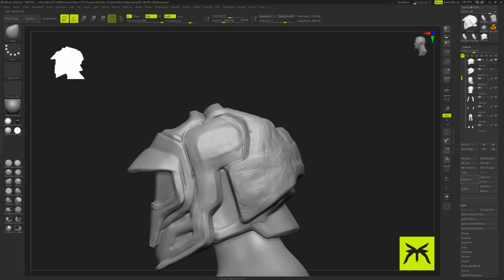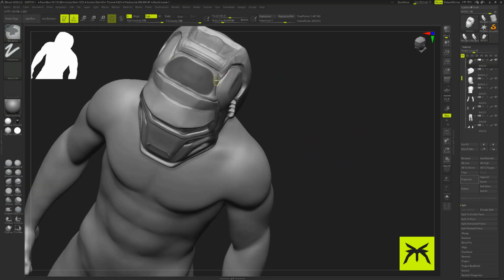2D - 3D Workflow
2D and 3D together can be a powerful team up. Even if your a 2D Illustrator there are some advantages that 3D can show us.